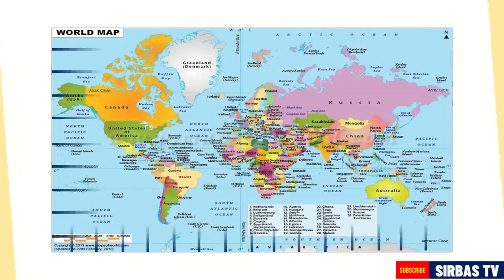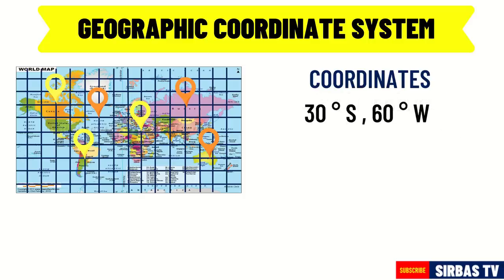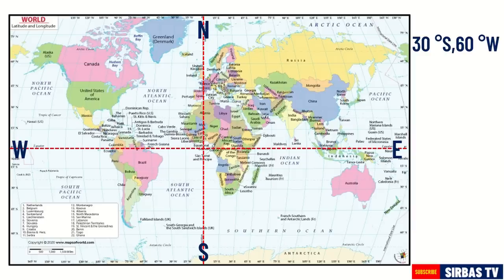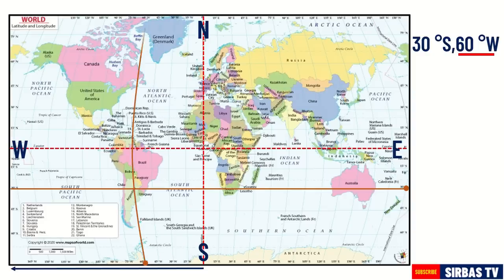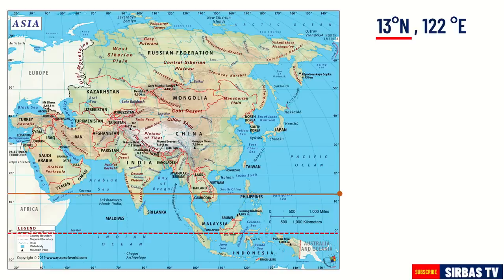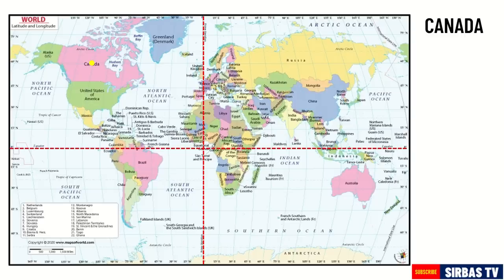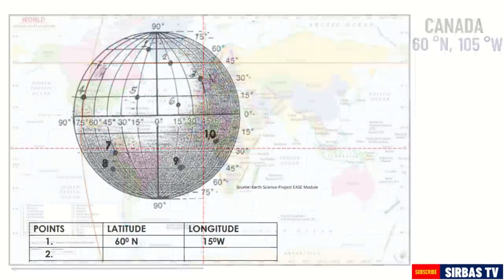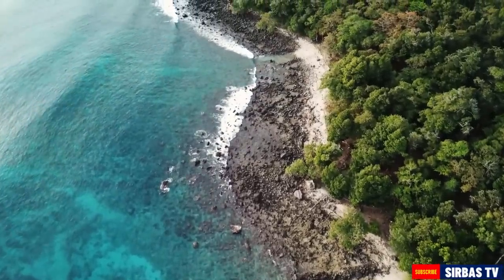LOCATING PLACES USING GEOGRAPHIC COORDINATE SYSTEM I SCIENCE 7 QUARTER 4 WEEK 1 MODULE 1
Locating places on earth using longitude and latitude
Locating places on earth ppt grade 7
Locating places on earth using coordinate system
Locating places on earth grade 7
Geographic coordinate system vs projected coordinate system,
Geographic and projected coordinate system,
What is geographic coordinate system
Science 7 Fourth Quarter Videos

-Sir Bas